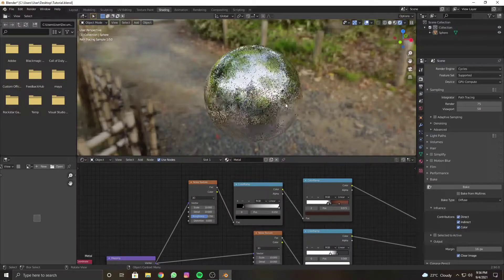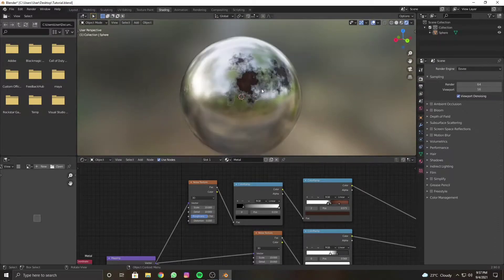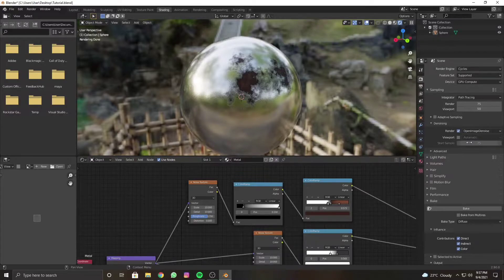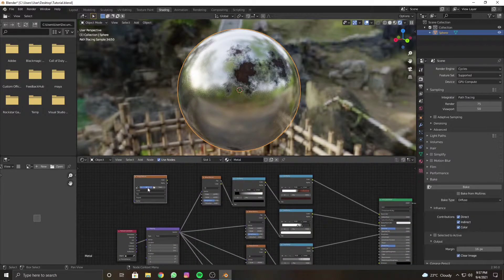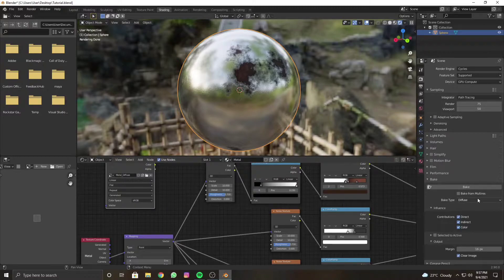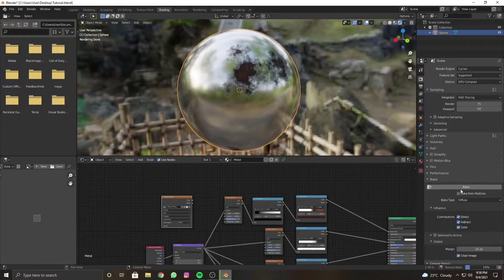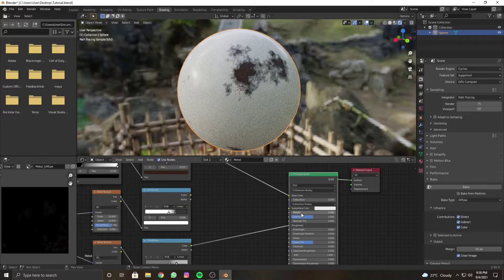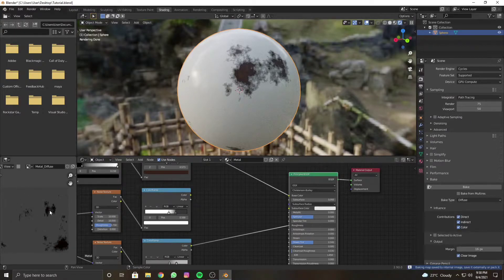Texture becomes black after baking | Blender 2.9 | Issue Fixed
Hello there,
In this video I will tell you how to fix black texture baking issue in blender 2.90.